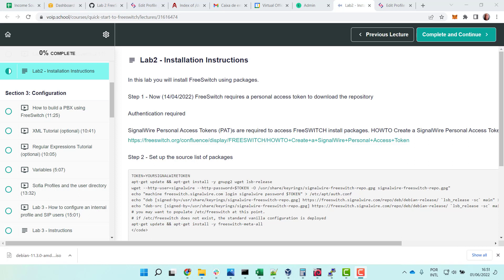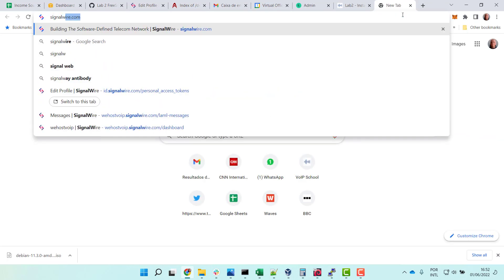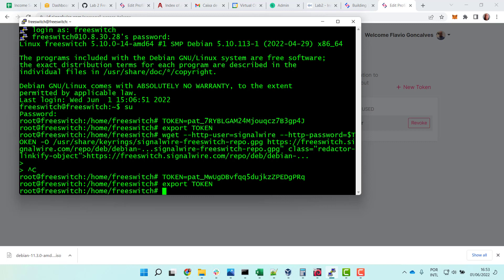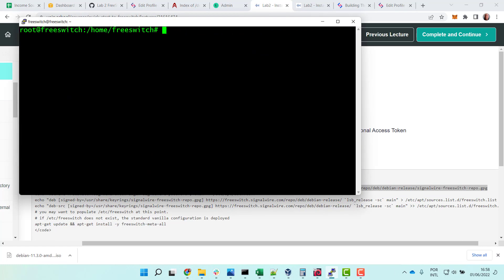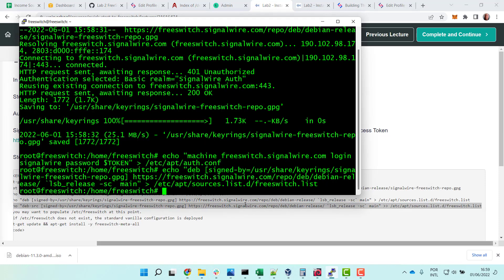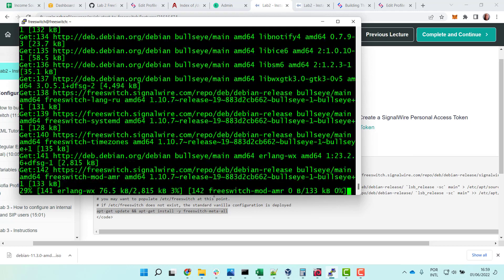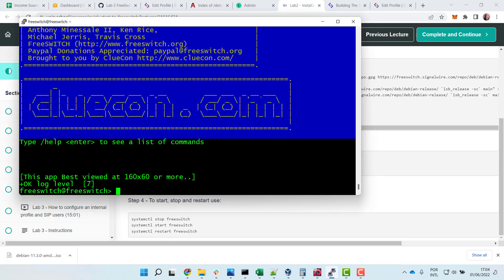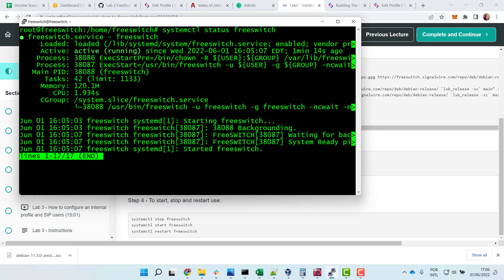How to install FreeSwitch 1.10 on Debian 11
This is a quick video on how to install FreeSwitch 1.10 on Debian 11. It includes how to generate the new Personal Access Token.  This video is part of the course FreeSwitch Training.